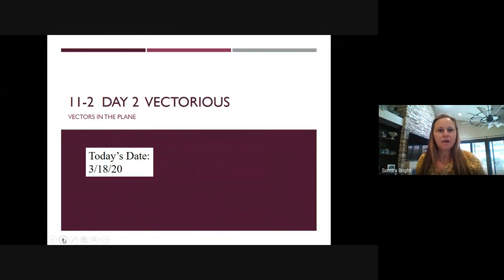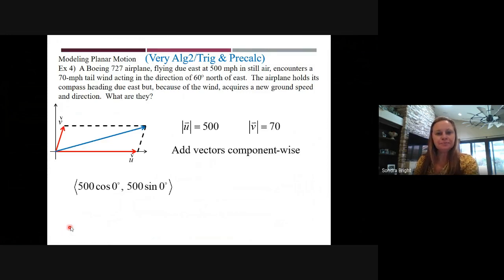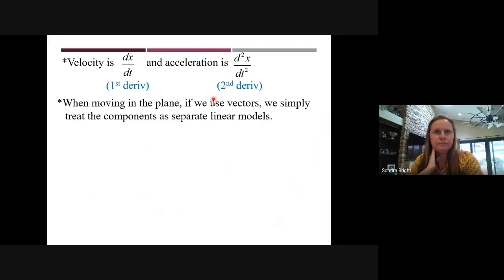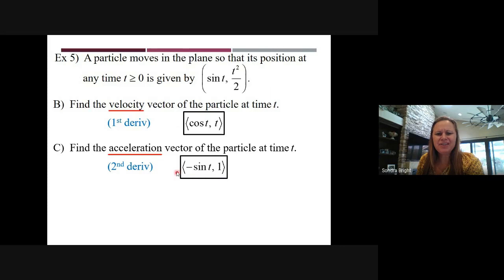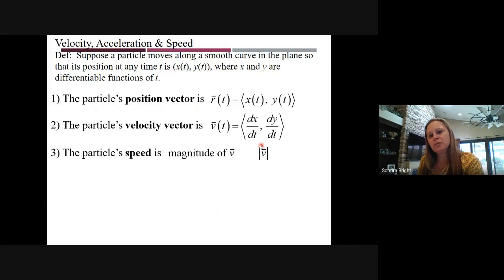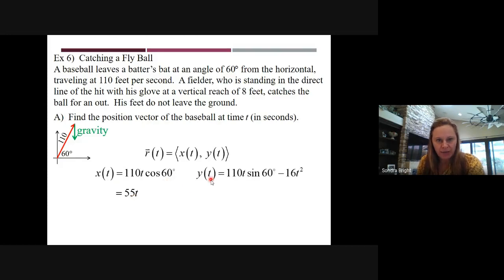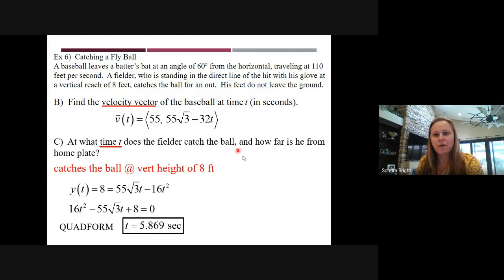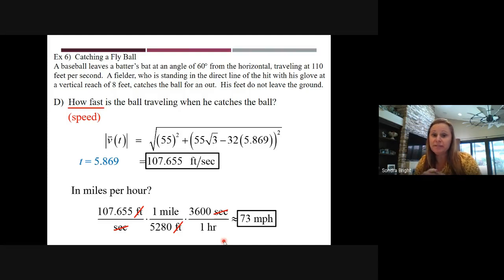AP Calc BC 11-2 Day 2 Vectors